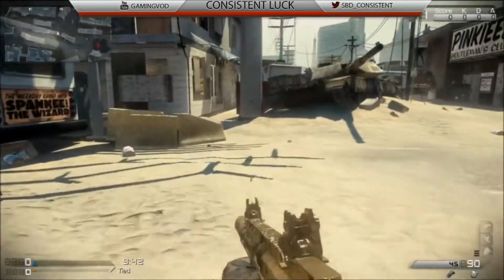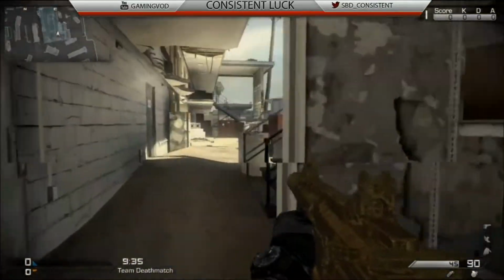How to KEM - Octane Blitz - Ep. 3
Be sure to sub/like/comment! Let me know how I'm doing.
For examples on how to use this check out my stream
Feel free to make requests for future videos in the comments.